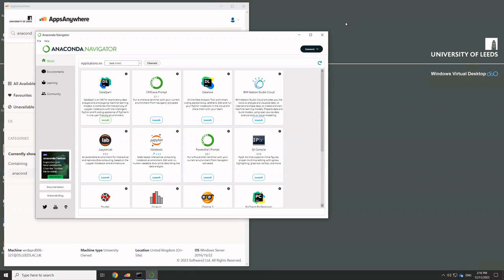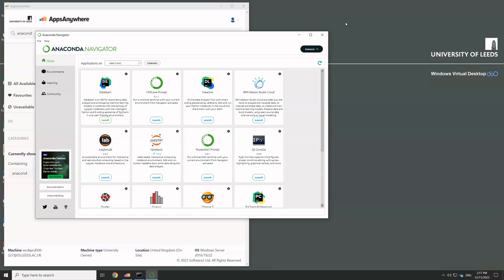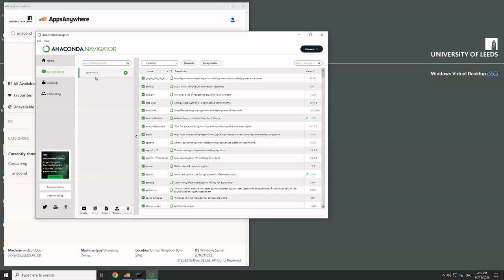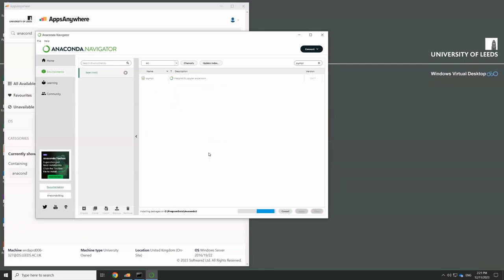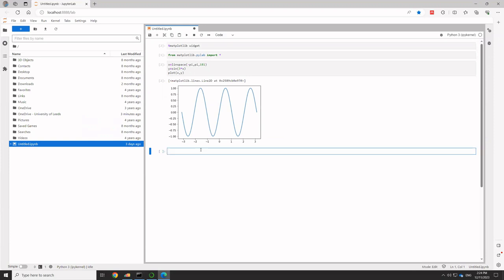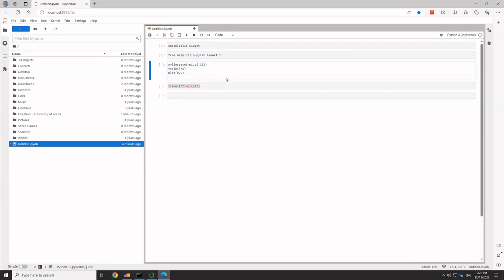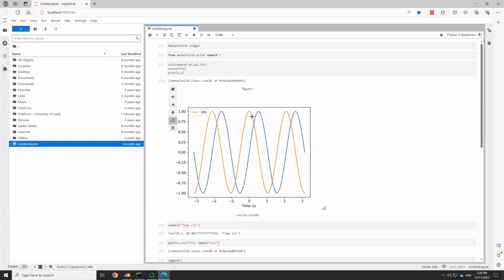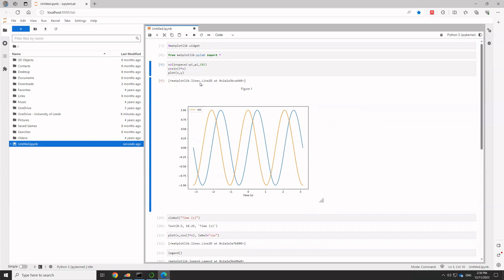PHYS2320 Adding Packages to Anaconda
Admin video showing how to install additional packages into an anaconda install with the example of the ipympl package for enhanced matplotlib plots.